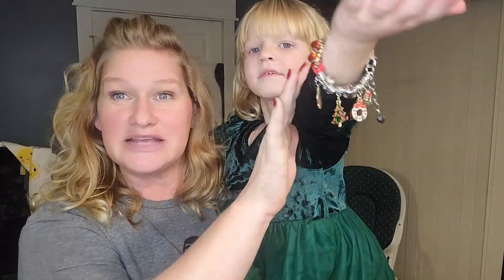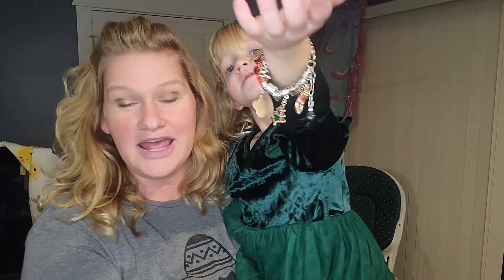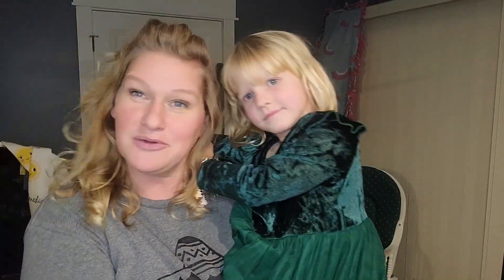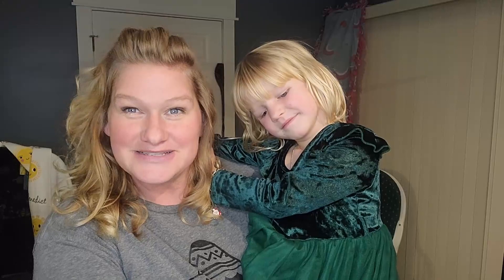Review of Toddlers Girls Velvet Dress Kids Ruffle Long Sleeves Dresses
Check this Amazon link for the current price